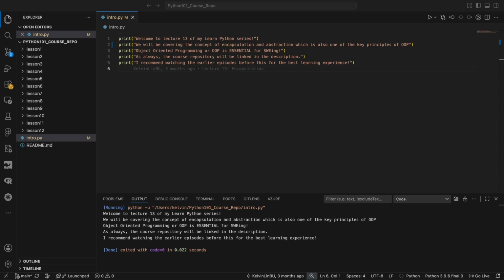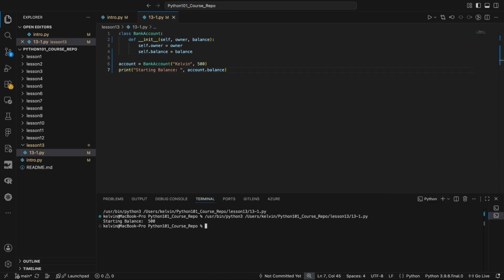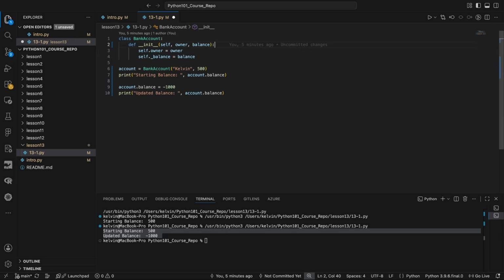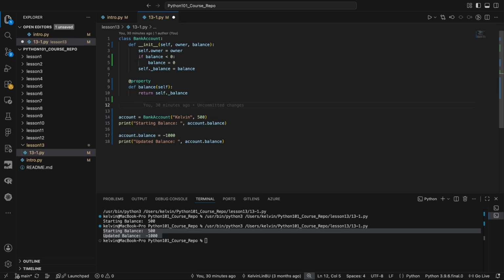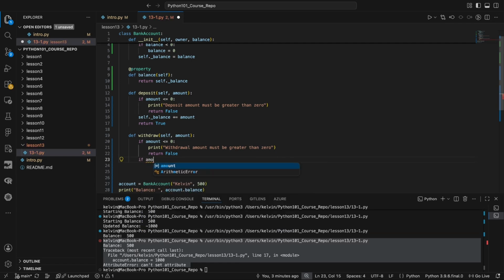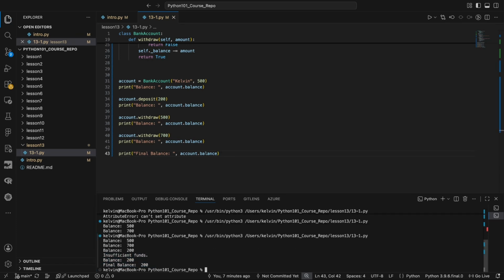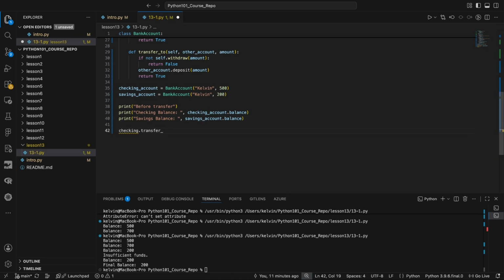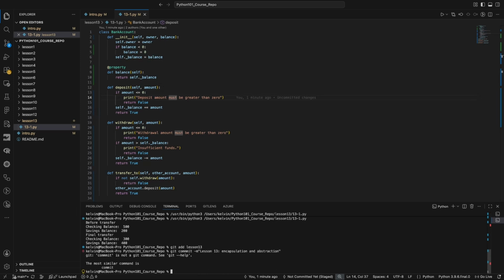Encapsulation and Abstraction — Ep. 13 | Learn Python (Noob to Pro)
In Episode 13, we continue object-oriented programming (OOP) in Python by introducing encapsulation and abstraction.